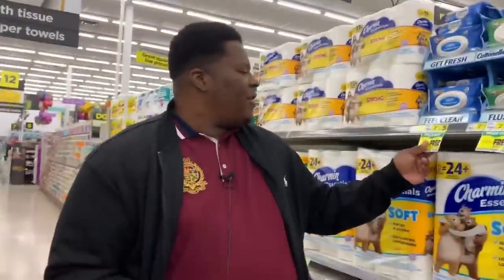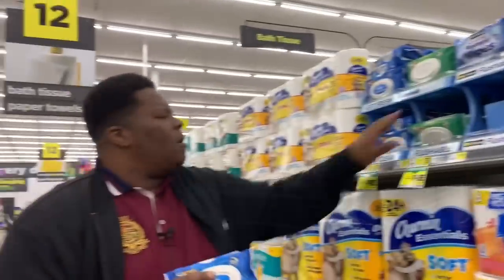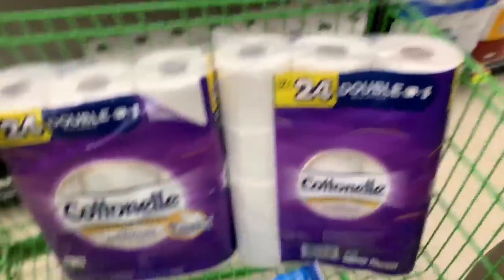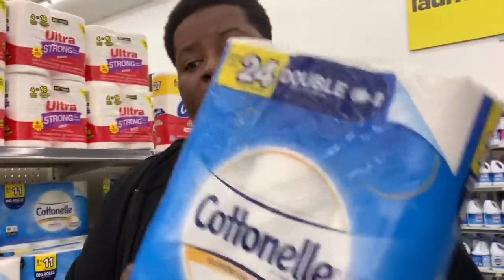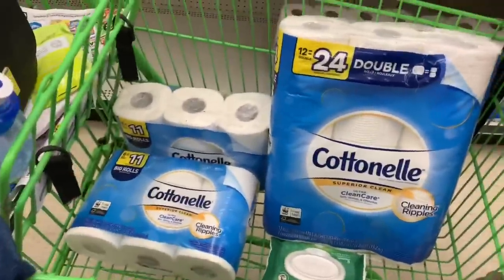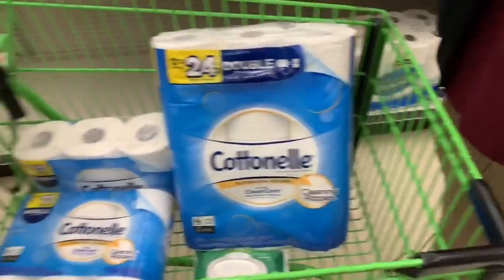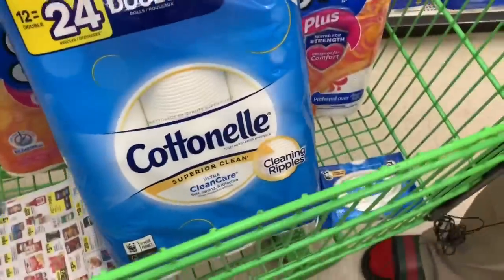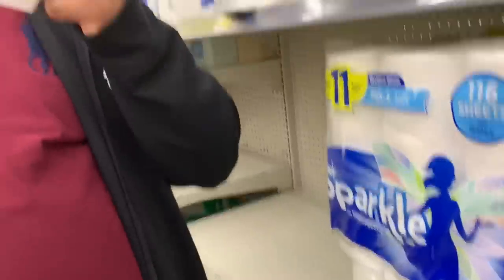Dollar General: Best Toilet Paper & Paper Towel Deals 10/13 - 10/19 - All Digital Coupons